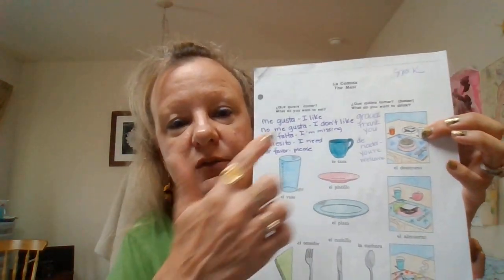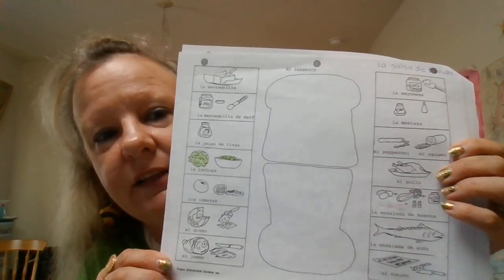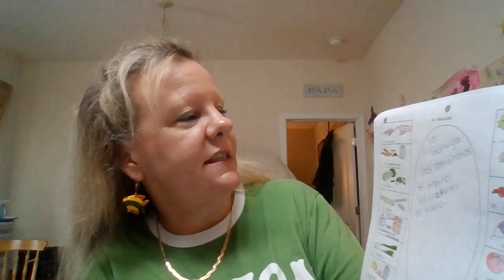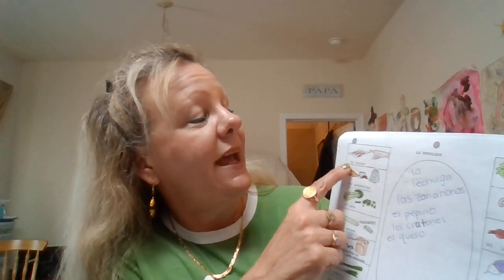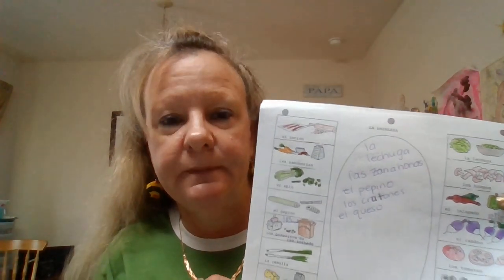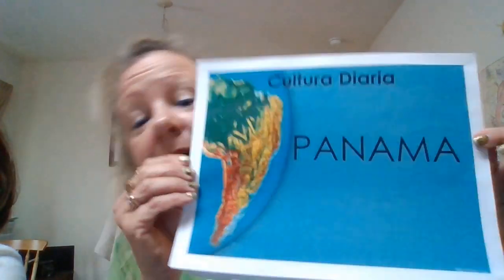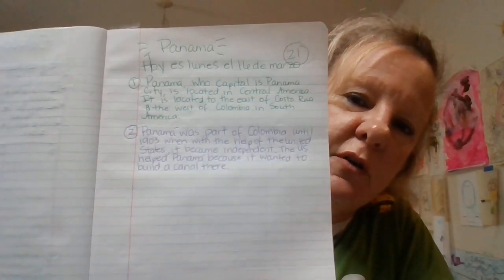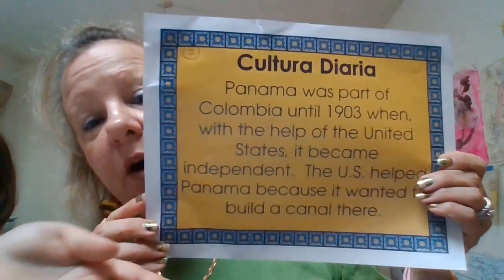WAMS 7th grade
WAMS 7th grade March 17,2020